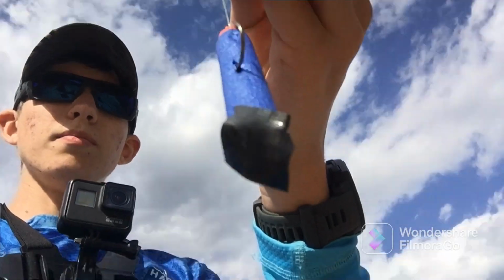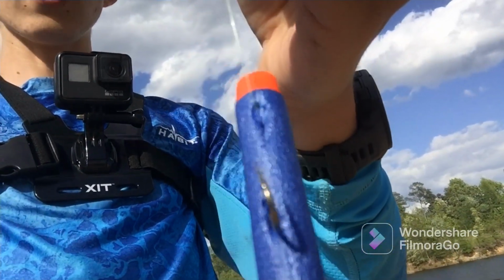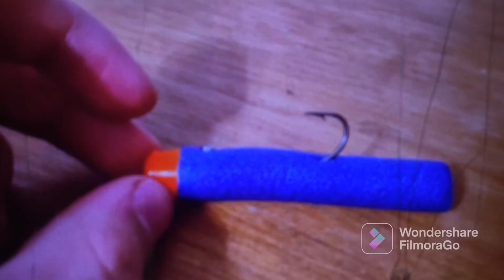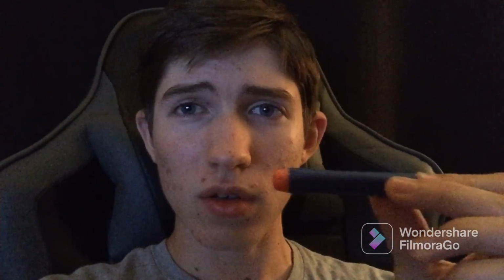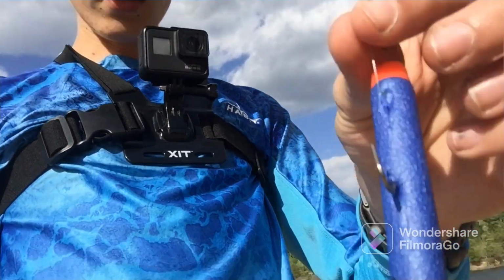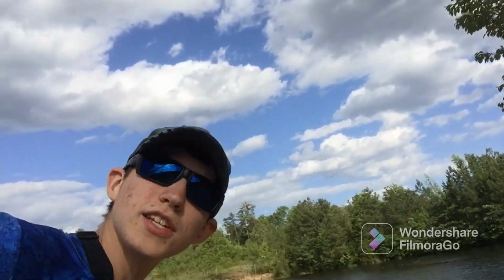Making The WORST Fishing Lure EVER!!!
I Have Finally Created My Own Fishing Lure. The Problem With That Is It’s The Worlds Worst Fishing Lure Ever.
In Todays Video I Will Be Showing You How I Created It And How ANY Angler Could Win A Special Subscriber Only Giveaway.

Shoutout To @jonasoutdoors For Giving Us A Name In The Comments.